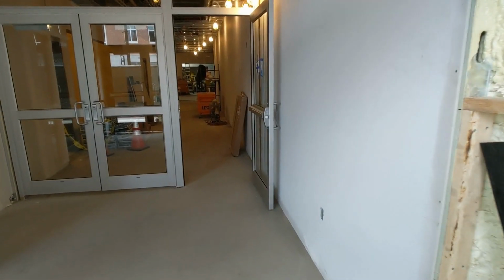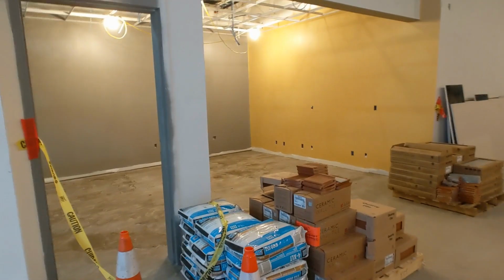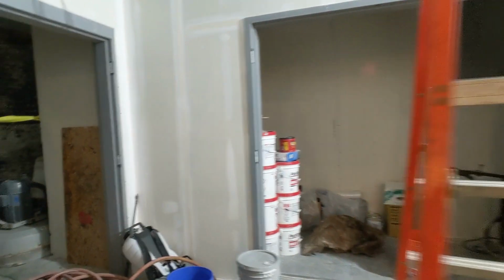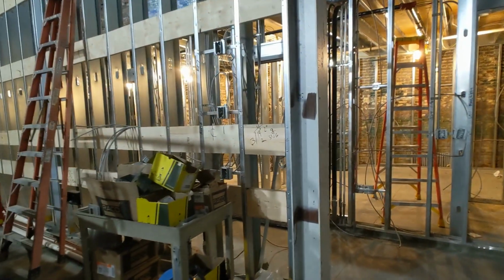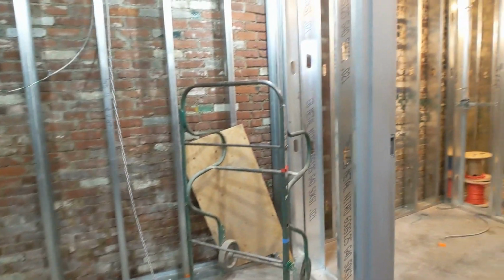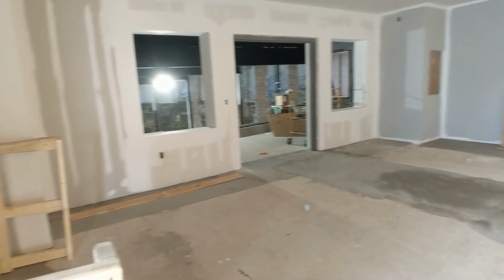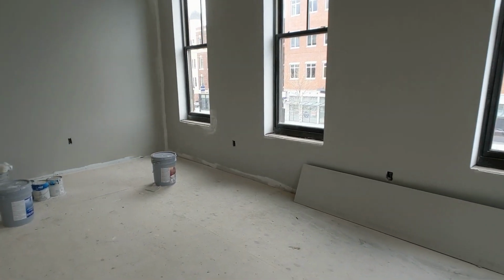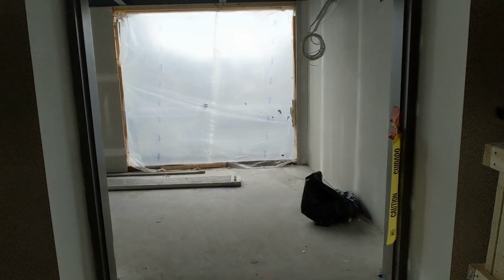End of Week 41 Apr29 May5 Walk Through